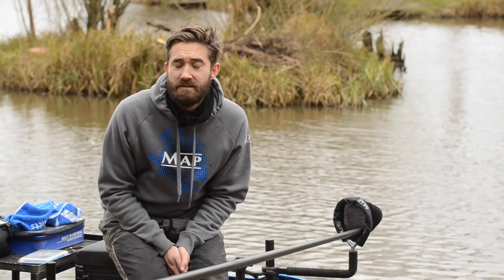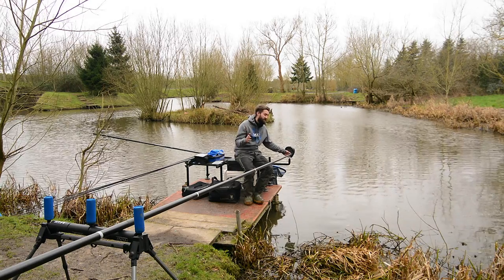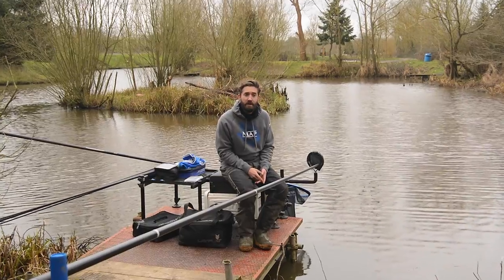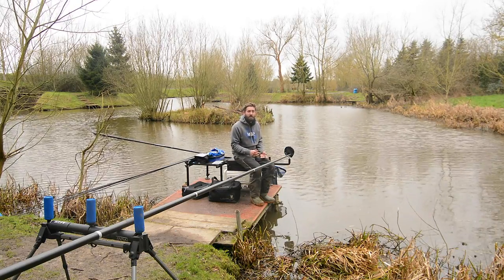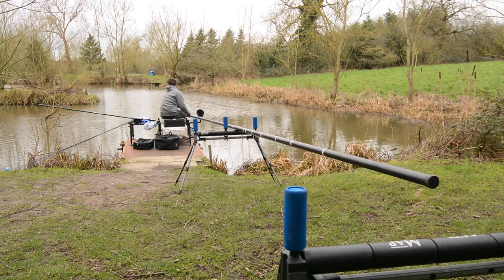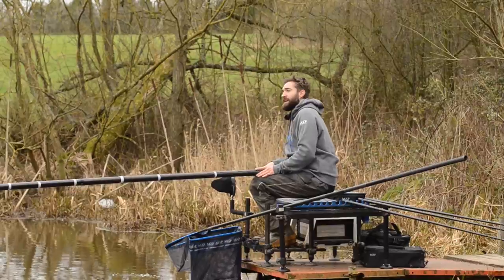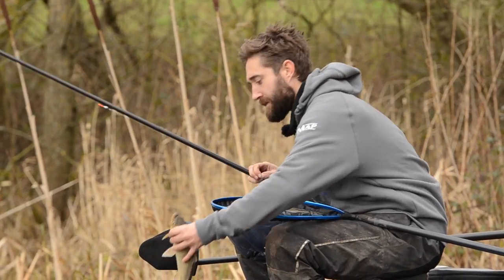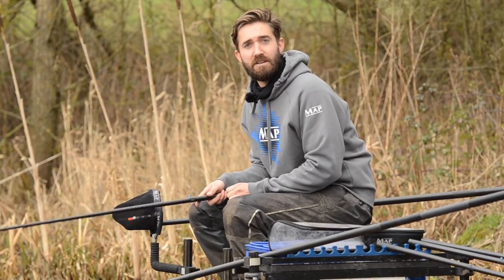Skill School - Quick Tips - How To Set Up Your Pole Roller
Shaun Little looks at how to set up your pole rollers in order to ship your pole quickly and efficiently.